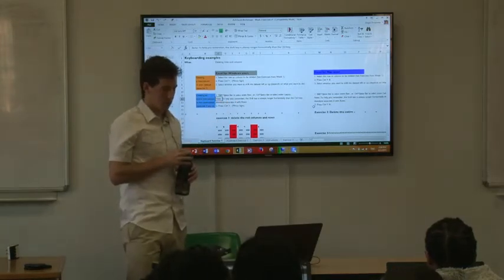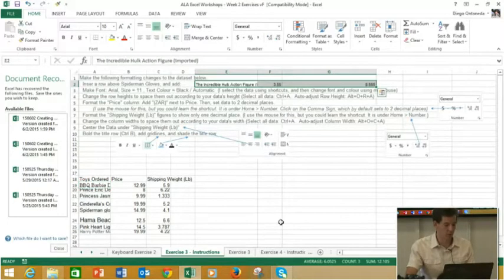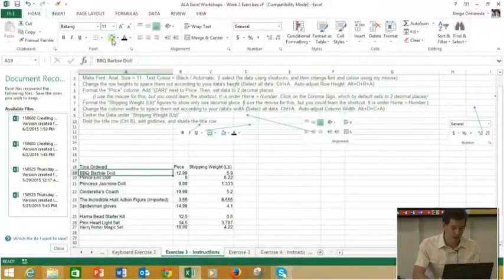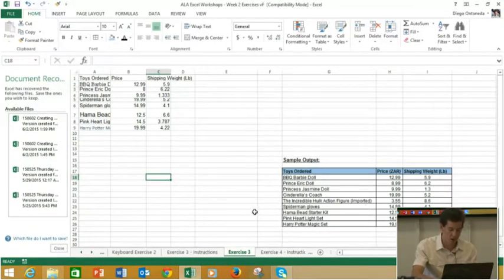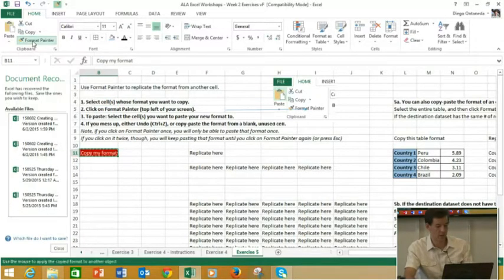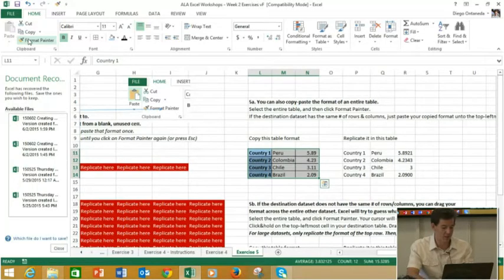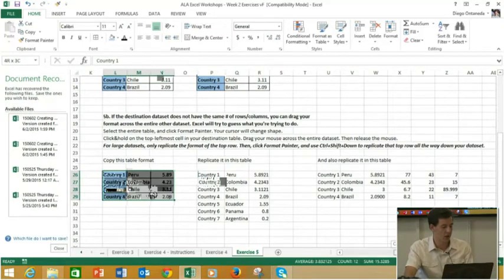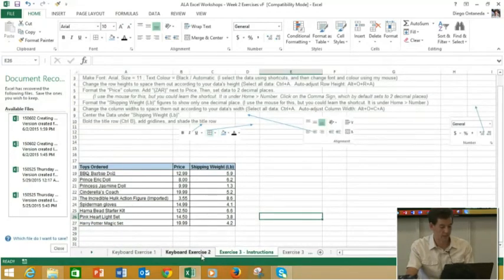Excel Workshop lesson 2